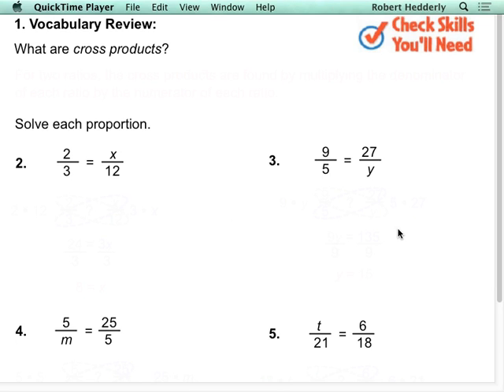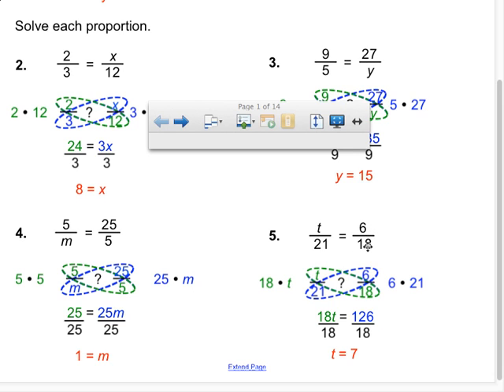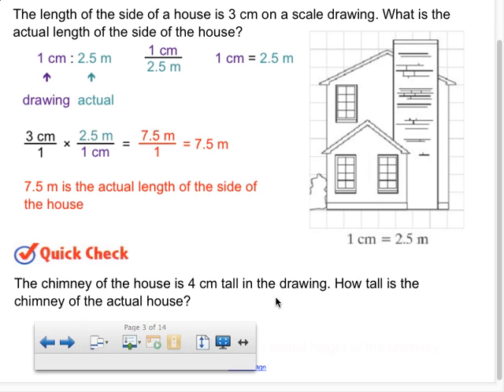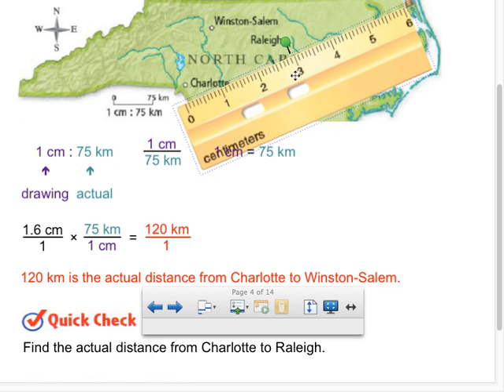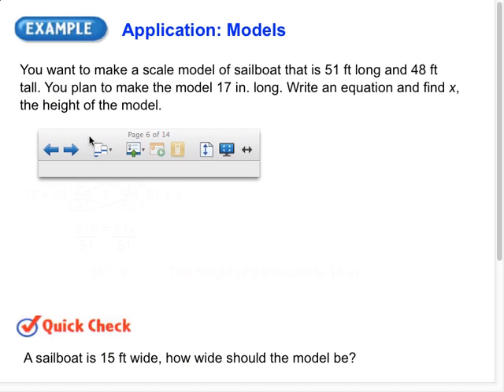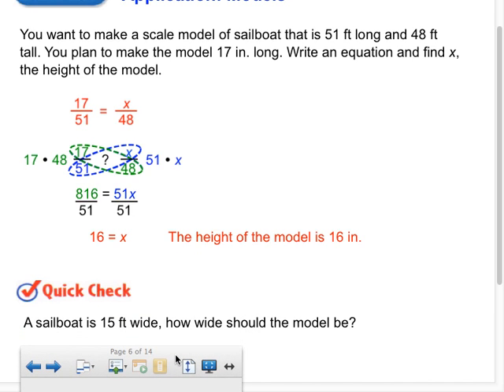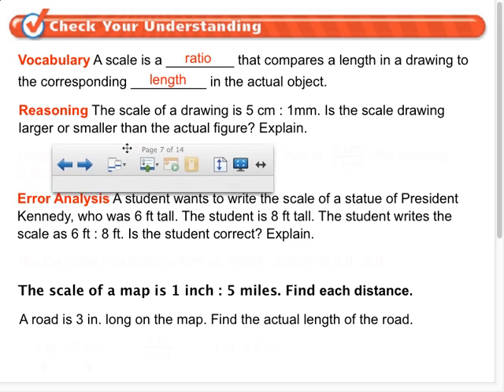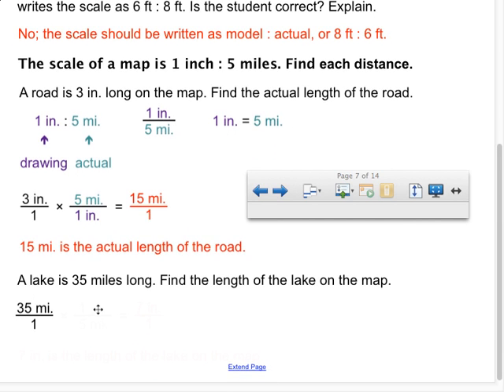Math 7A U6L9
Use proportions to solve problems involving scale.